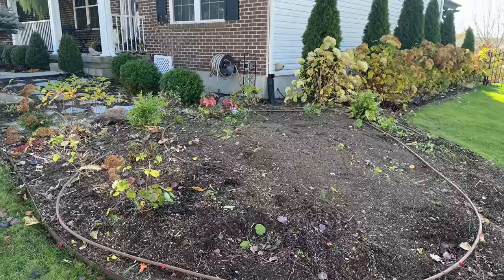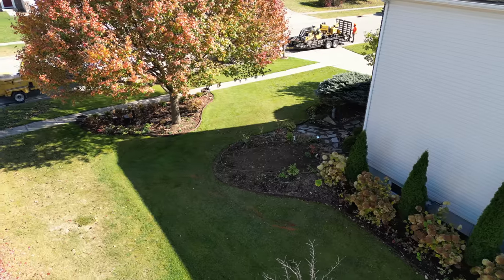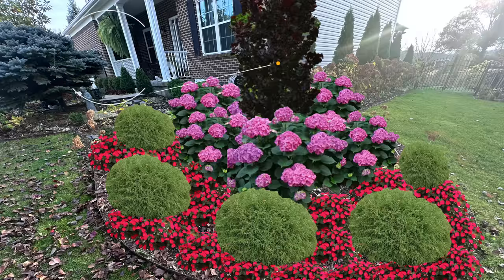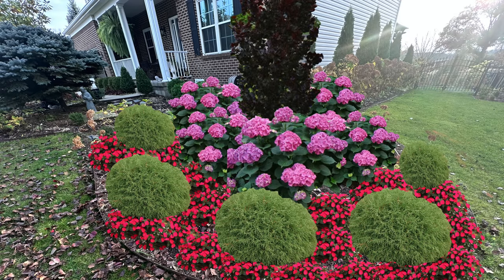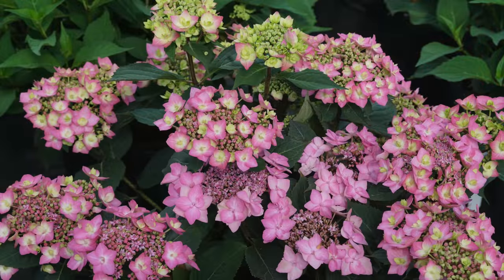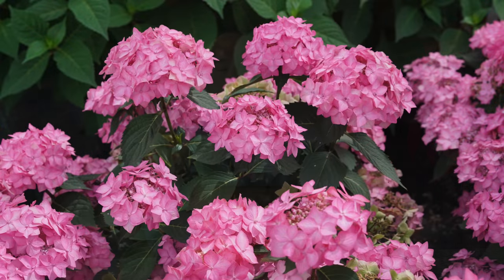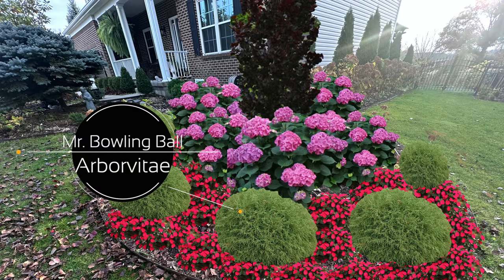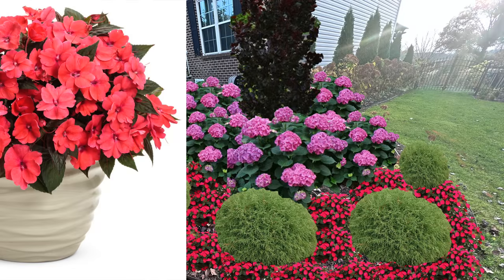Front Garden Bed Redesign (Part I) | The Southerner's Northern Garden